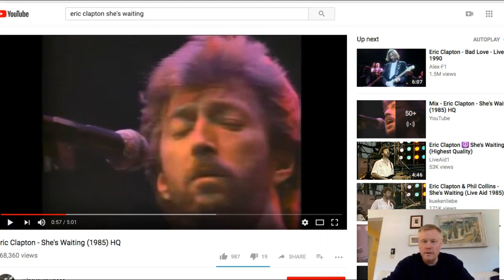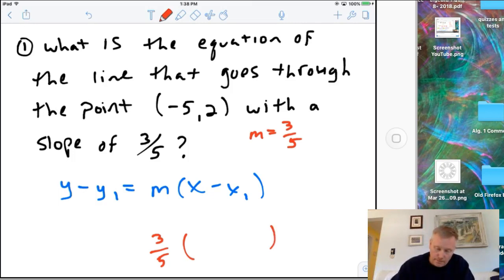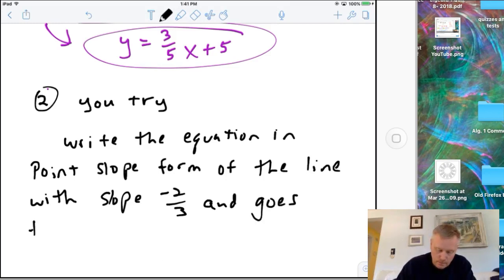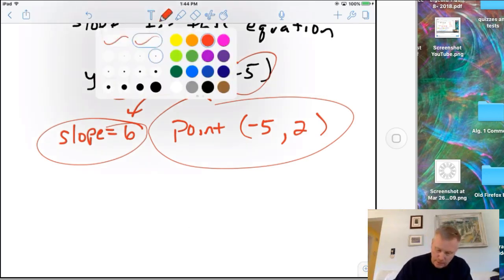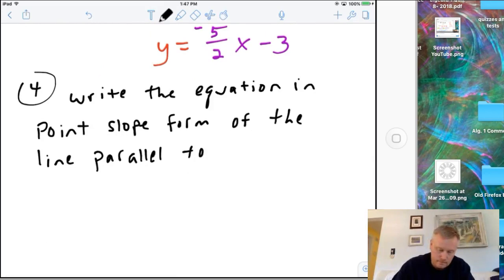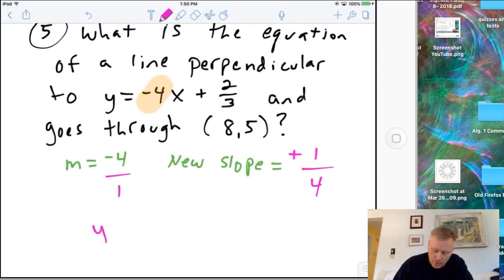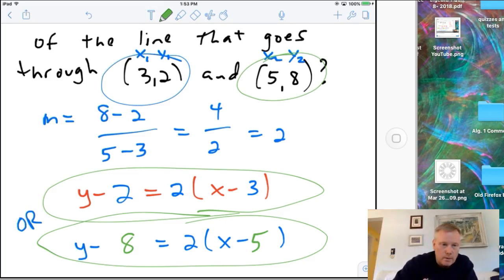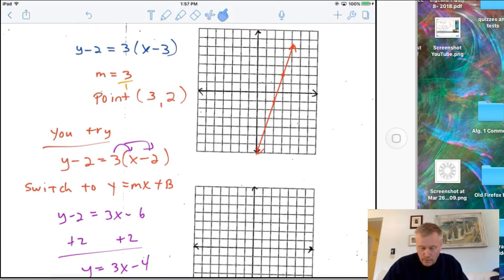Algebra 2 Ch. 2-4 more about linear equations and point slop